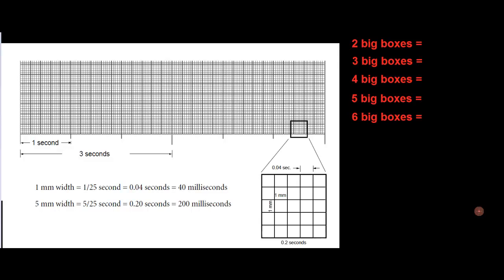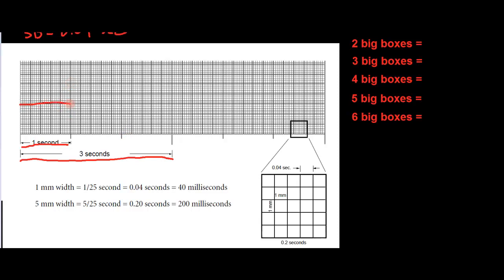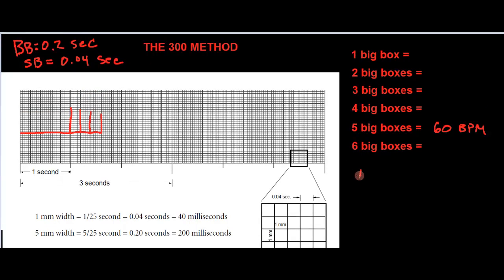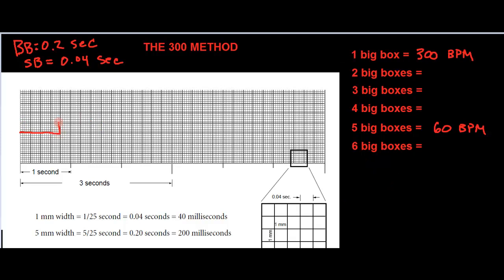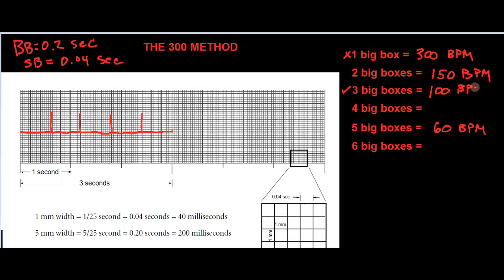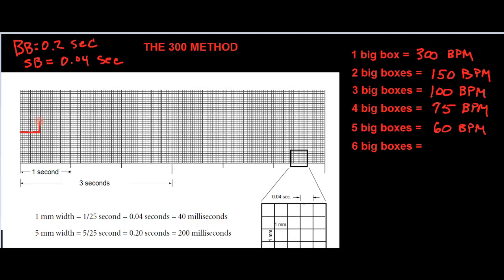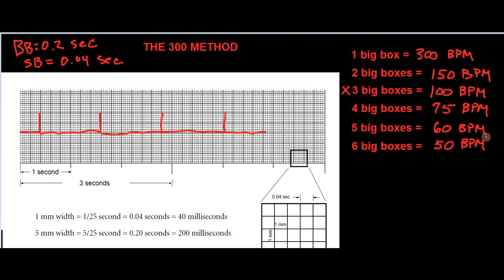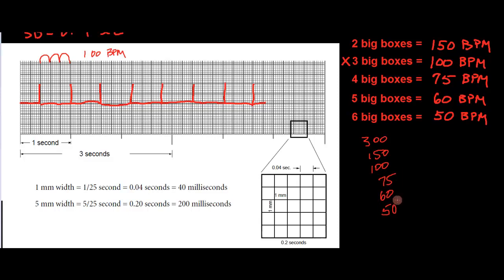300 method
300 method